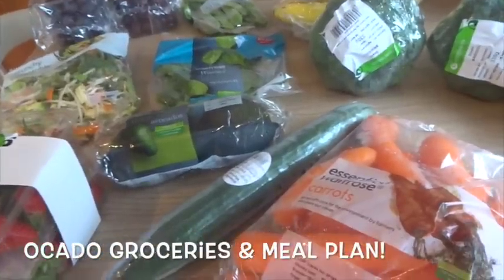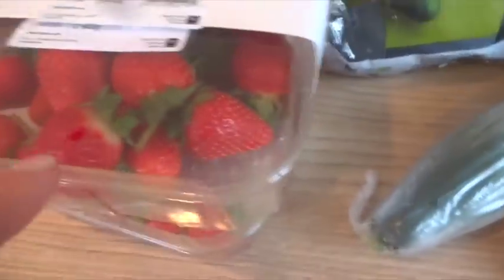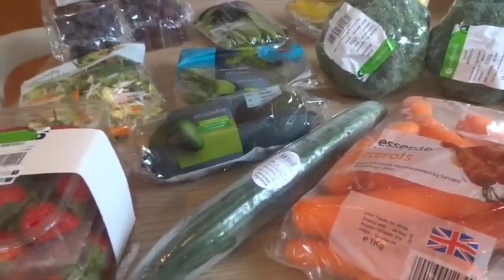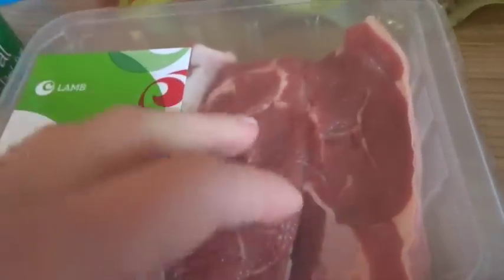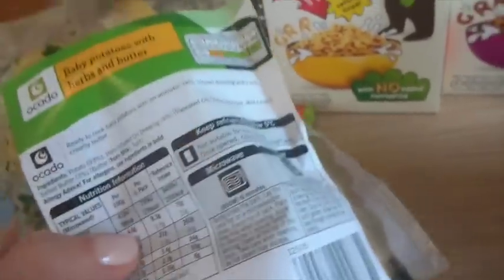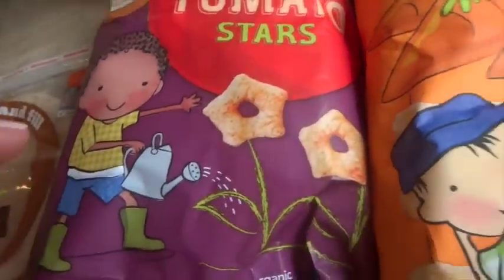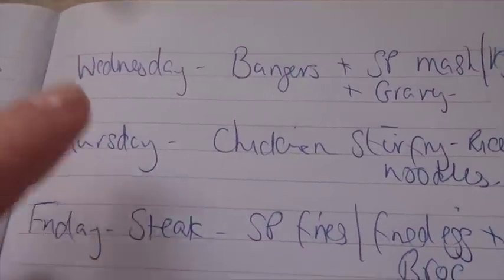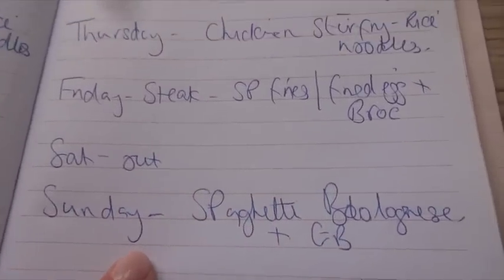OCADO Grocery Haul & Meal Plan- 6th May 2015